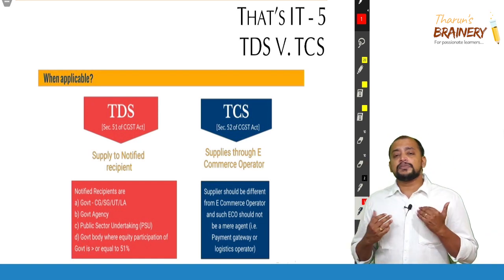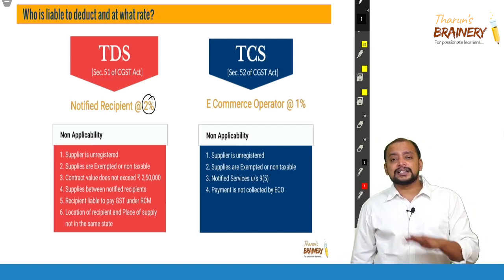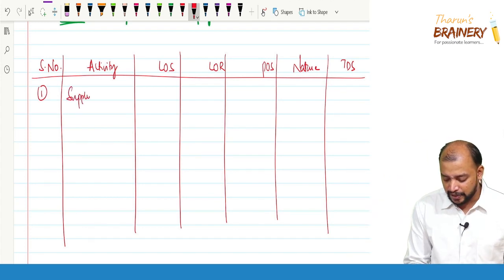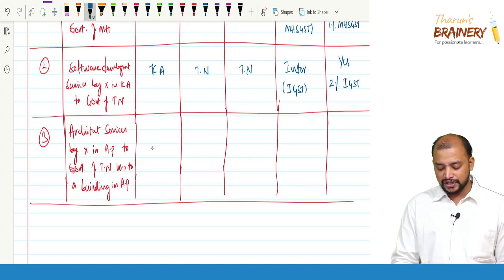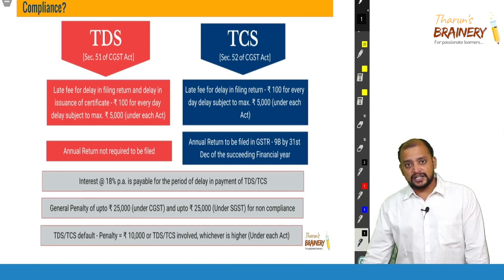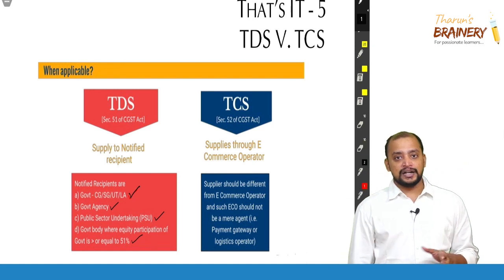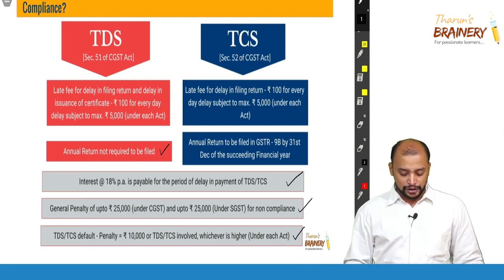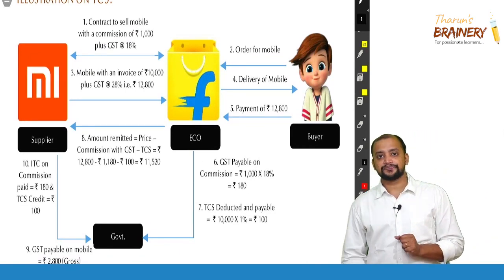05 TDS V TCS | CA FINAL IDT | ROCKET REVISION | MAY 21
to buy Books & Video lectures